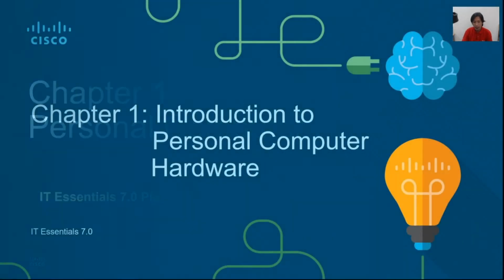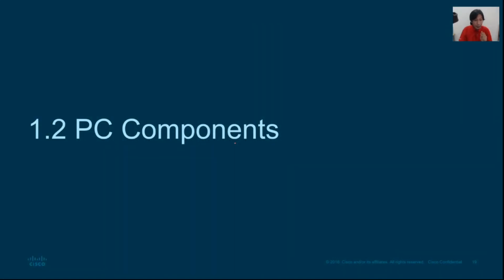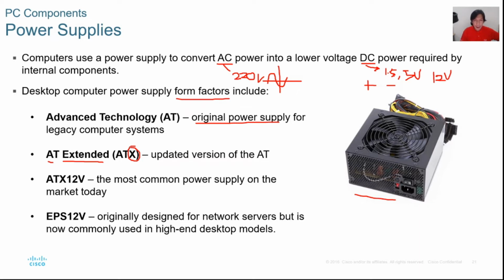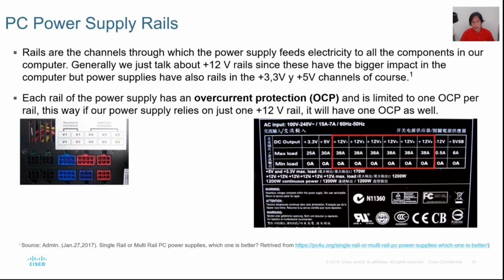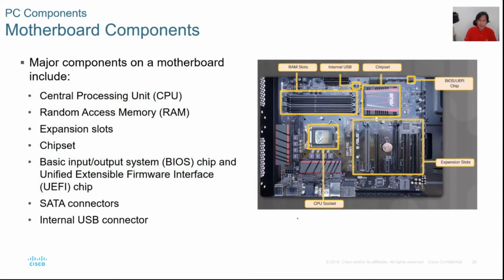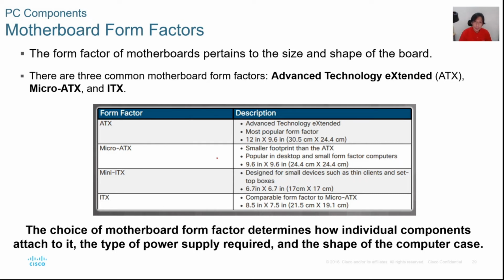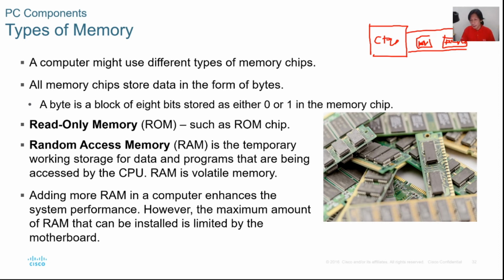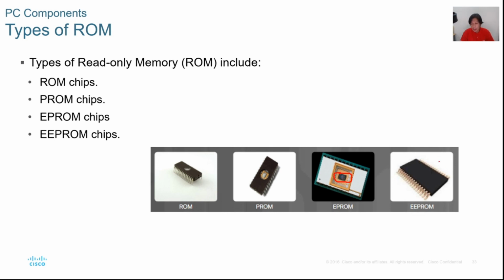Chapter1 Part A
This video is the Part A of Chapter 1 of Cisco IT Essential Course